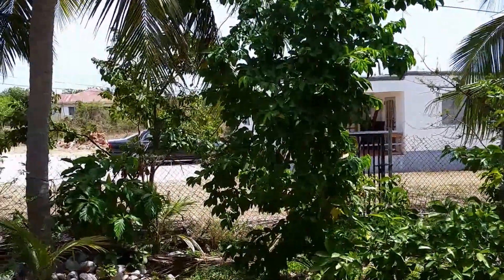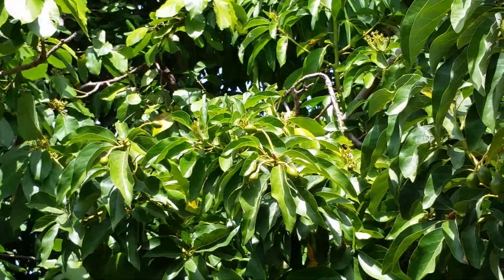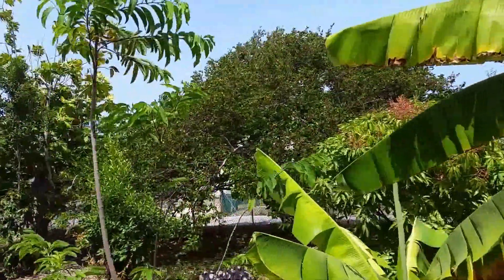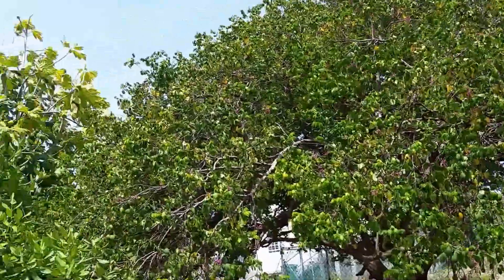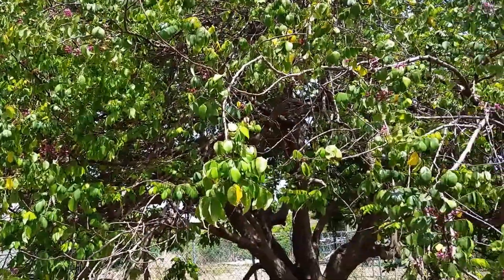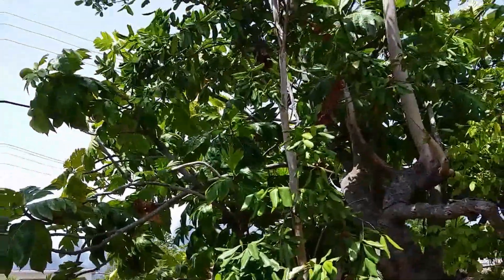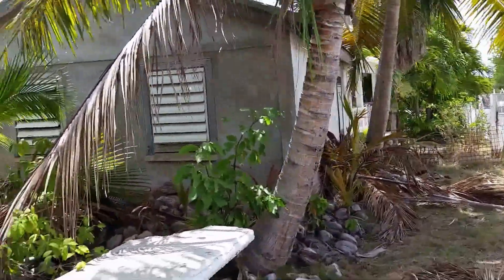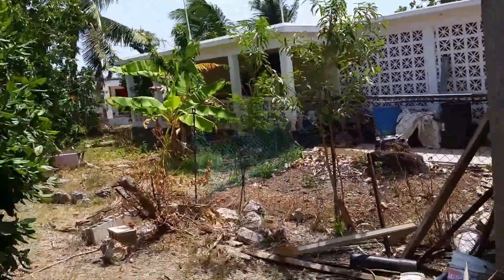Moms AxA Garden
A brief over view of Mom's garden. she loves the land and gives it lots of love .. since the past hurricanes in AxA some trees has been lost.